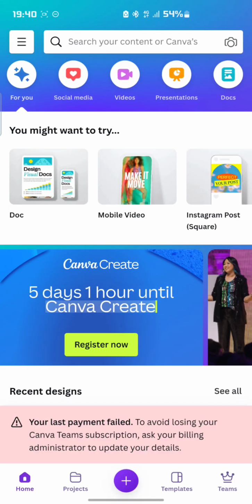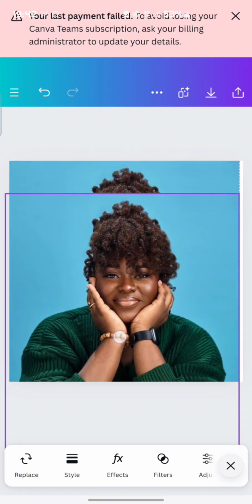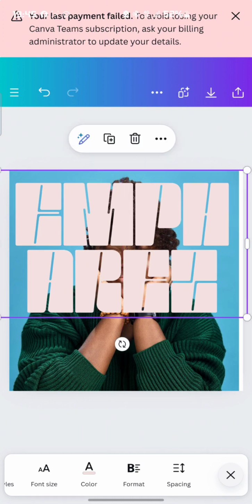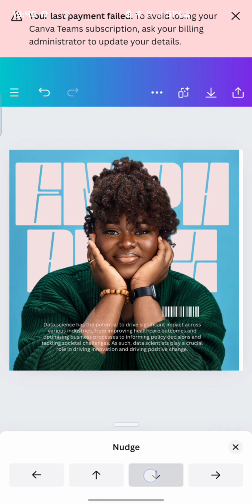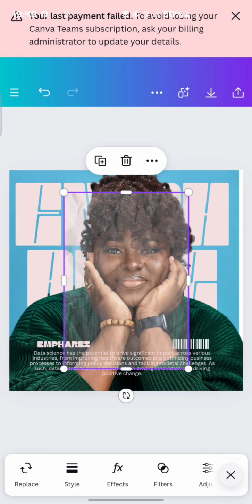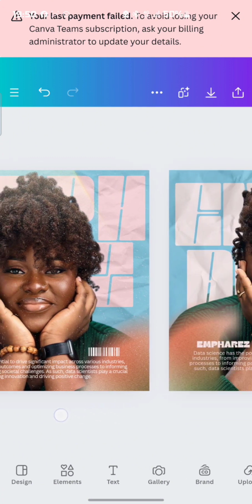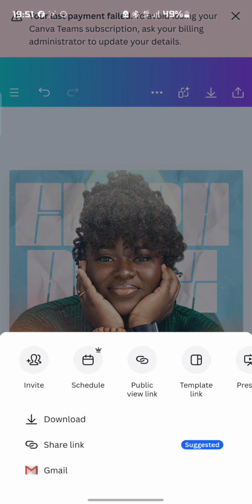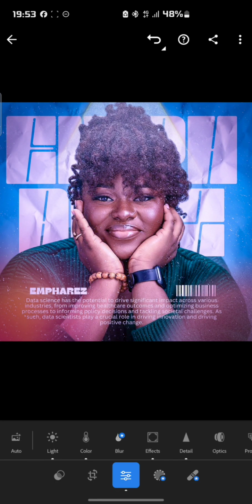CREATIVE POSTER DESIGN | CANVA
Here's how I came about this design using Canva & Adobe Lightroom.